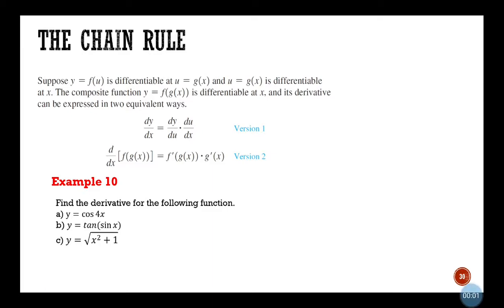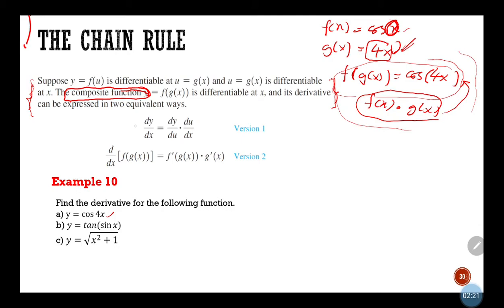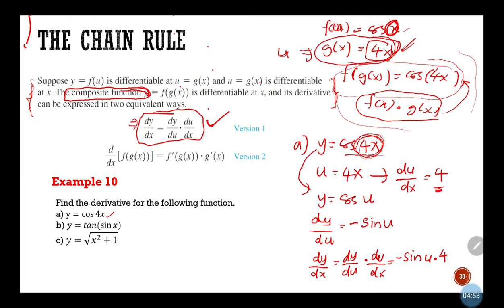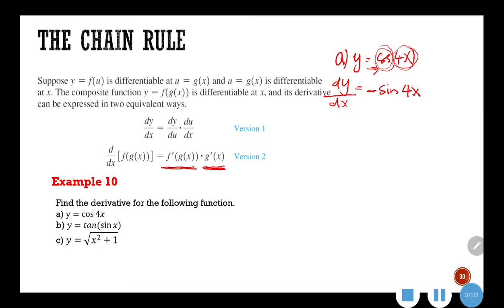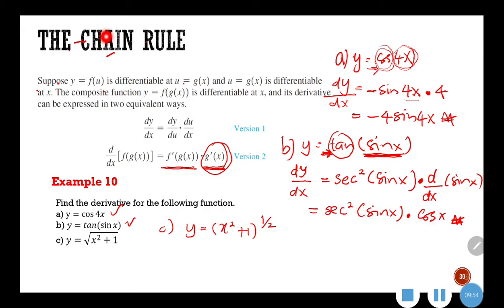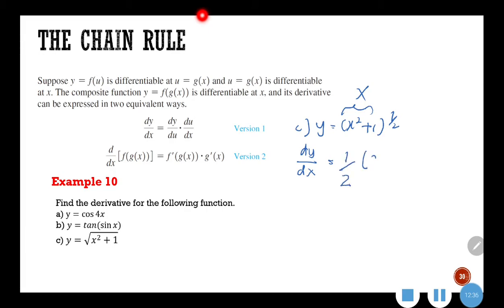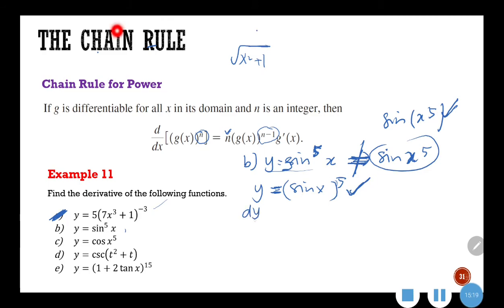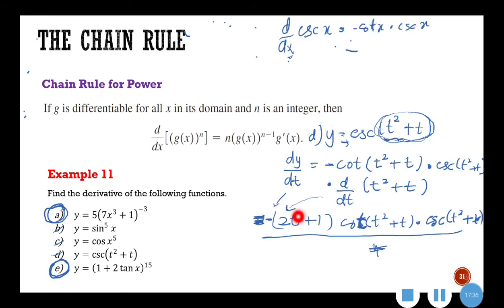Chapter 3: Derivatives - Part 10